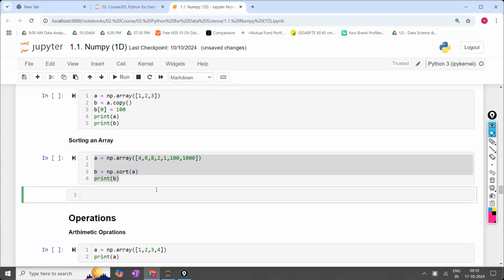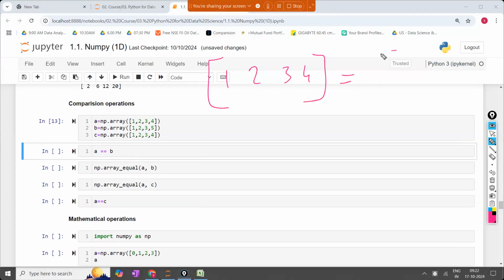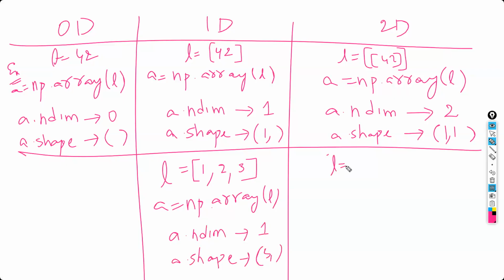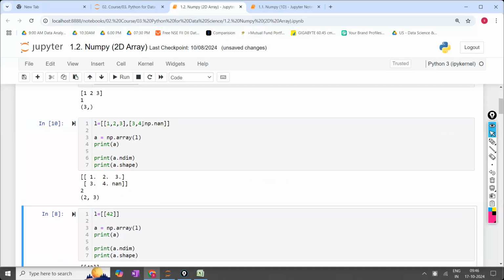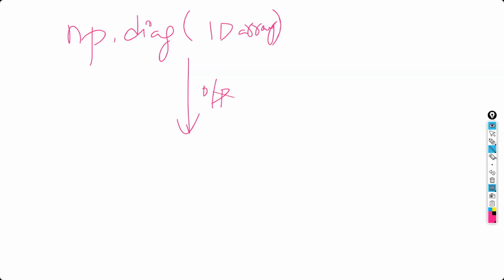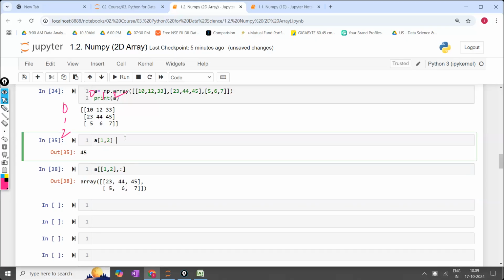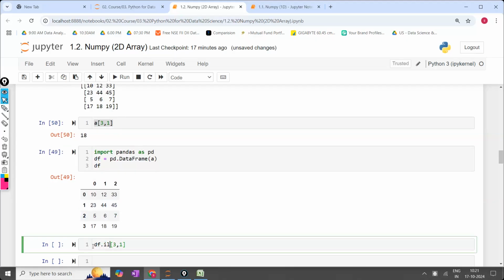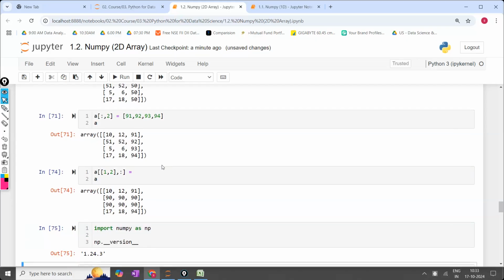30. Data analytics